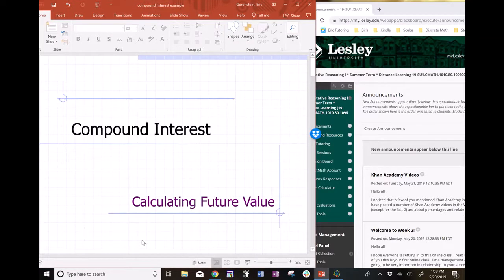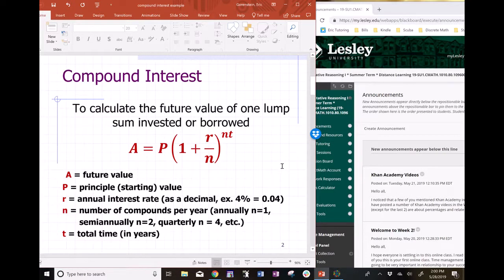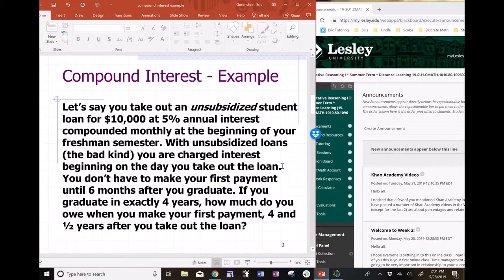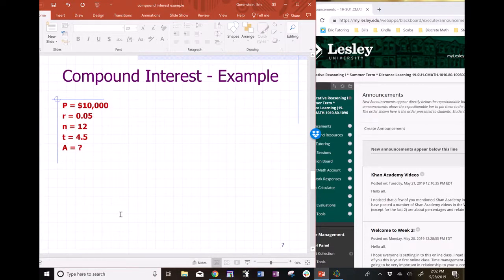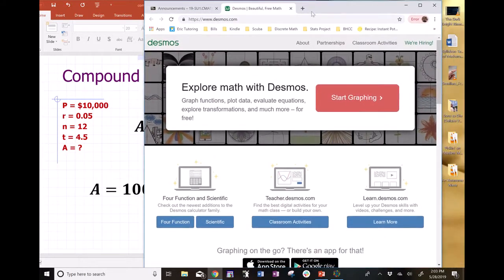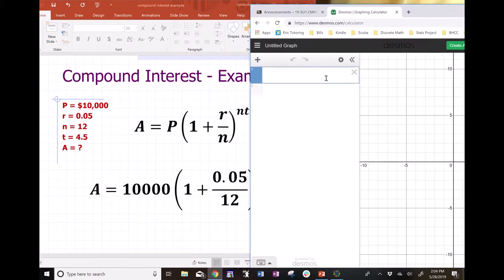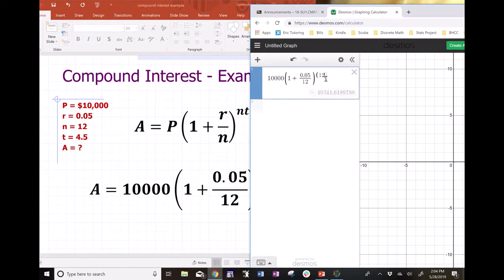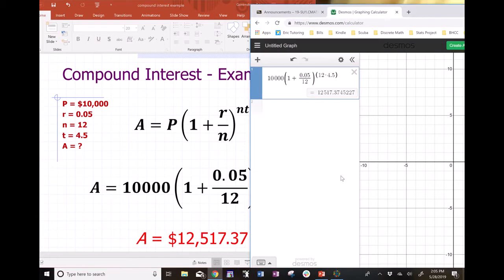Calculating the Future Value with Compound Interest - Unsubsidized Student Loans